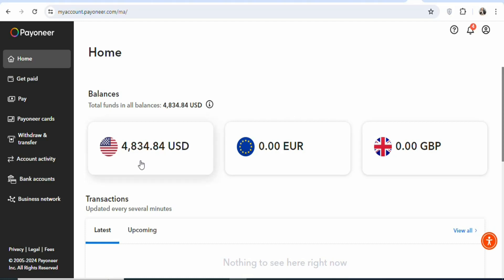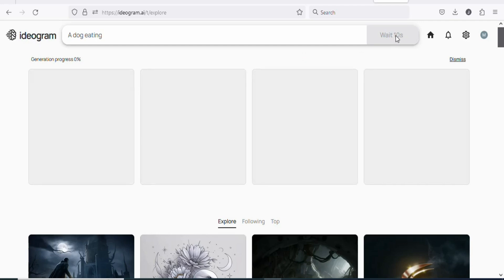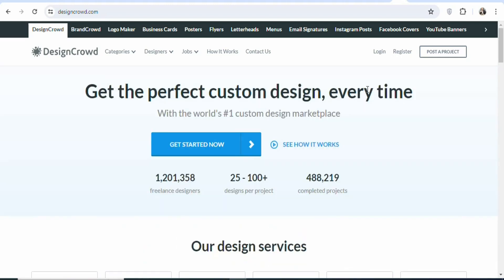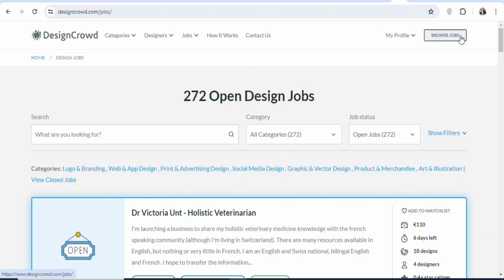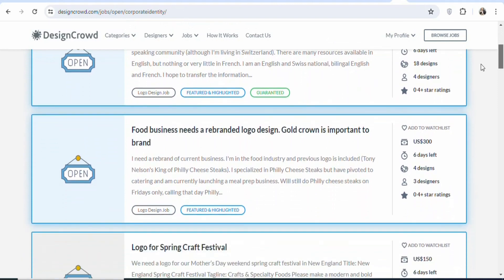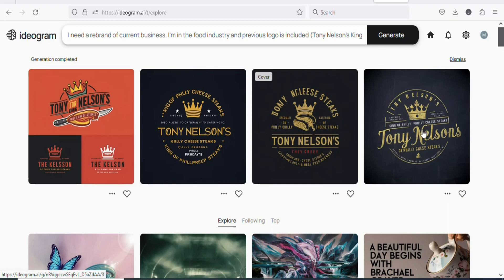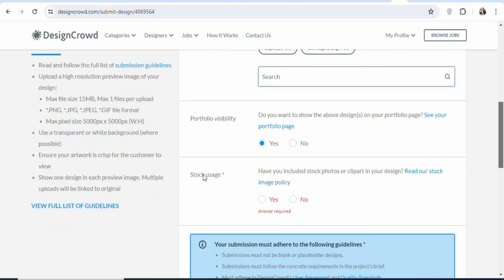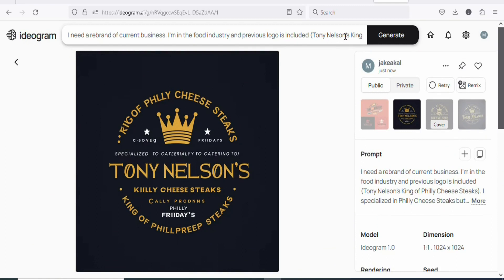Make $300/Day Using Free Ai Tool | Make Money Online Fast |Earn Passive Income |Online Free Business